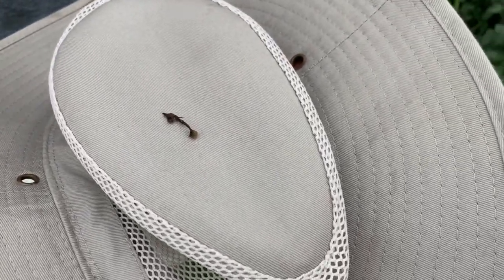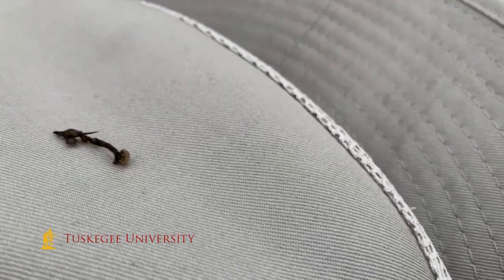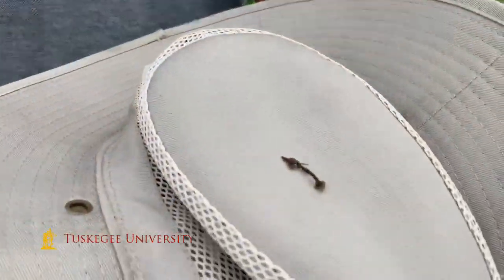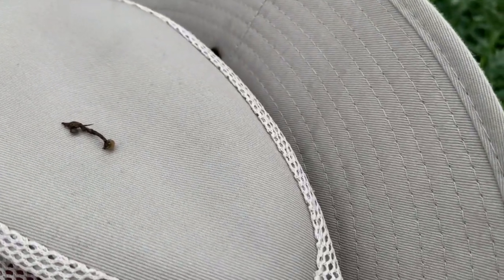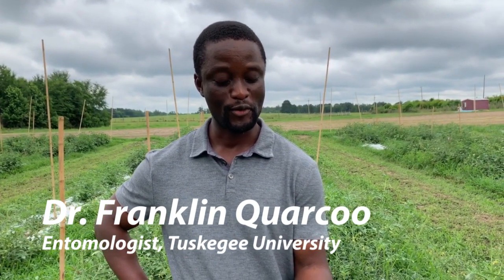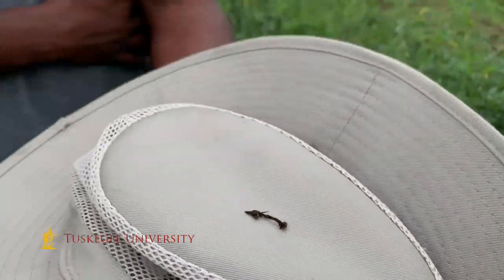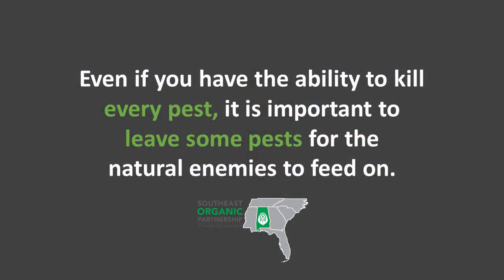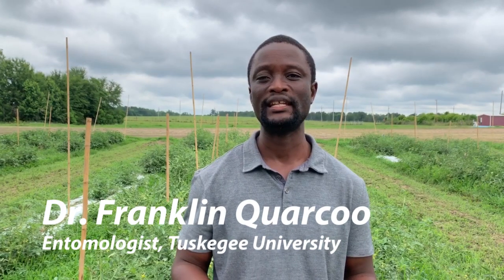Don't kill every single pest! Integrated Pest Management Tips with Dr. Franklin Quarcoo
Dr. Franklin Quarcoo, Professor of Entomology at Tuskegee University, discusses an Integrated Pest Management (IPM) tip. Join us for this quick lesson - just some of the wisdom from the Southeast Organic Partnership at Tuskegee University Video produced by Project Coordinator, Leslie Grill .